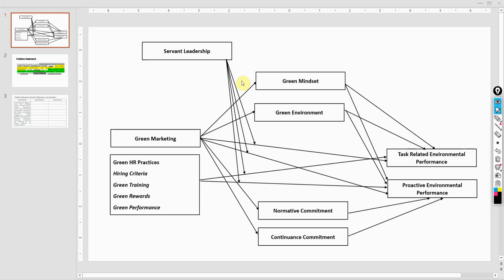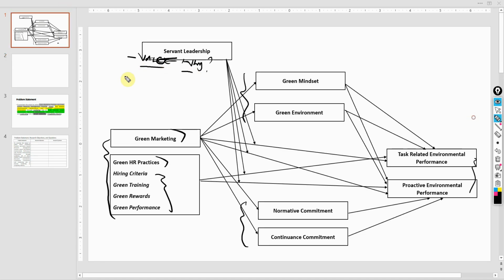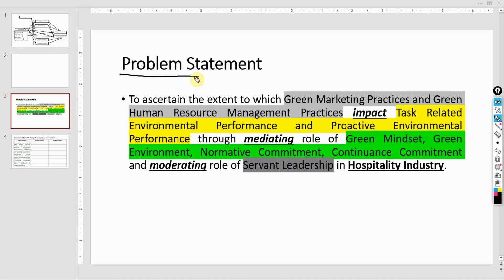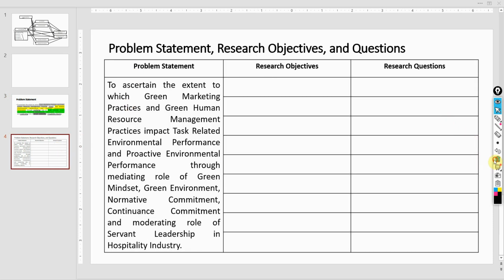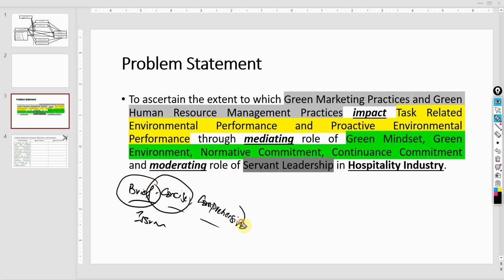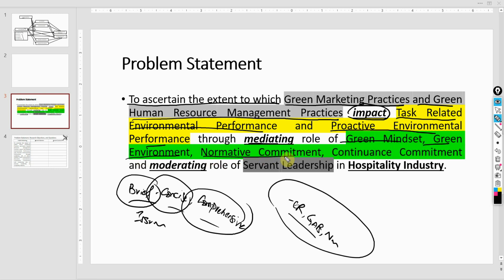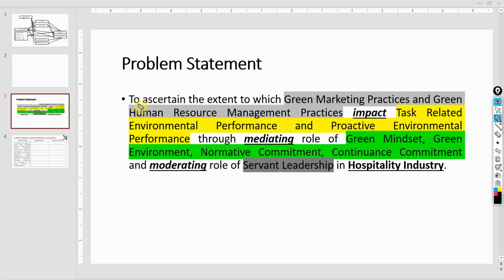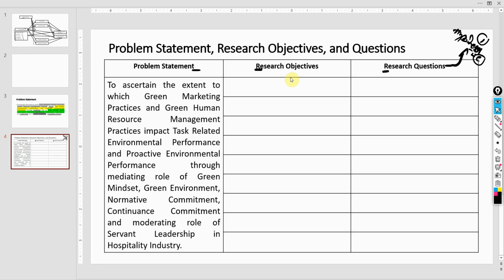10Min Research Methodology - 16 - How to Write a Problem Statement?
The focus of the session is to guide on how to write a problem statement. The session is a continuation of the last sessions that discussed how to design a new and original research model.

About:
Research With Fawad is a Research initiative to help young and early career researchers learn the research tools and techniques. It is an initiative to share research knowledge and help researchers learn to research the easy way.